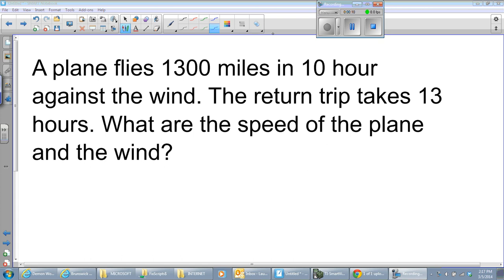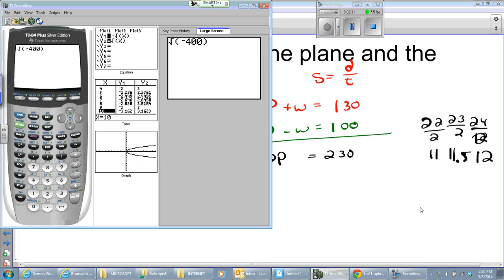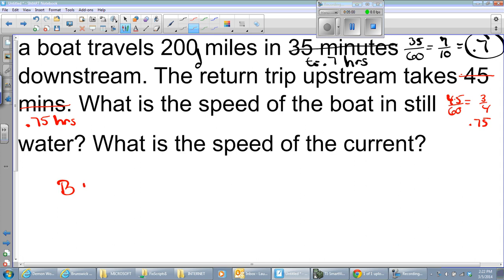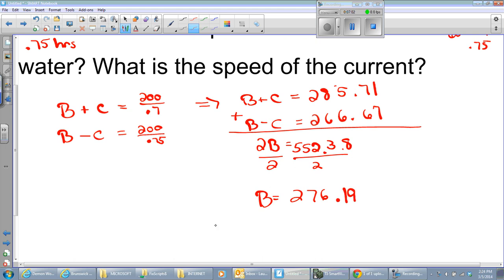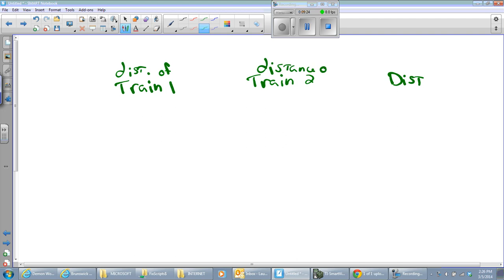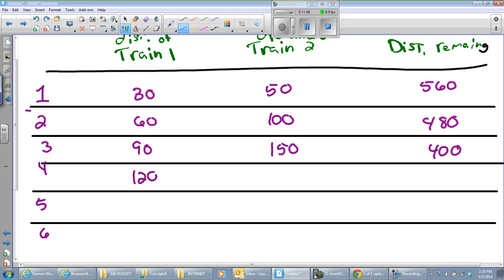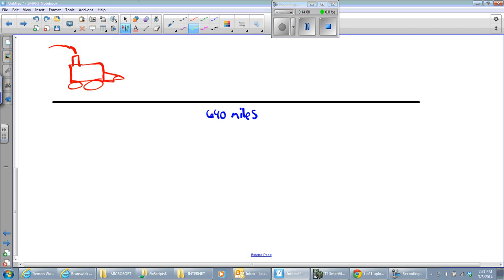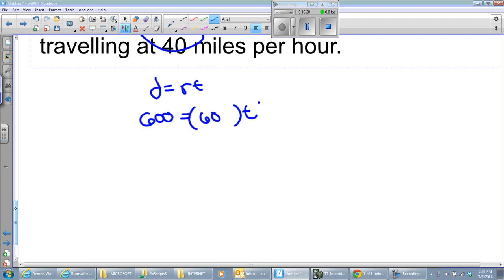March 5 currents d = st